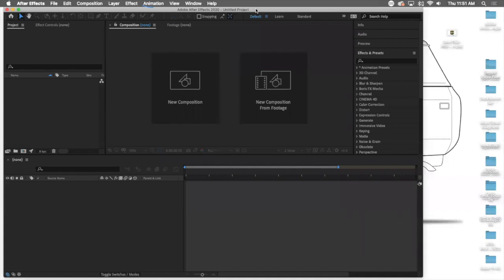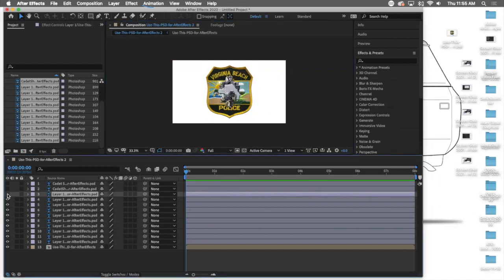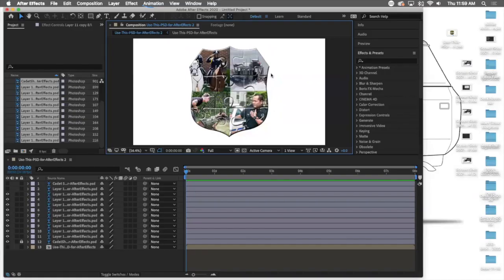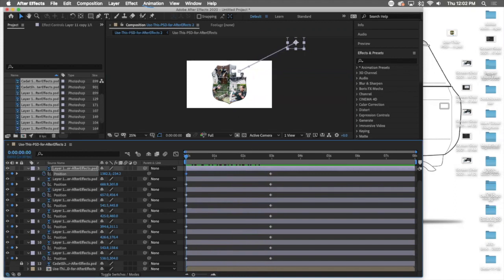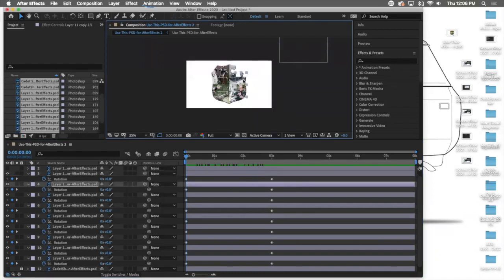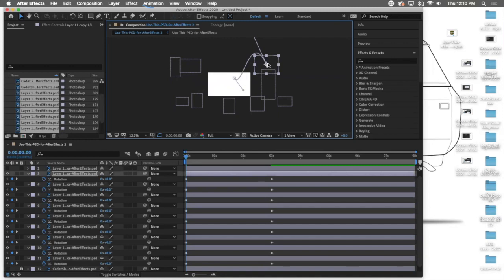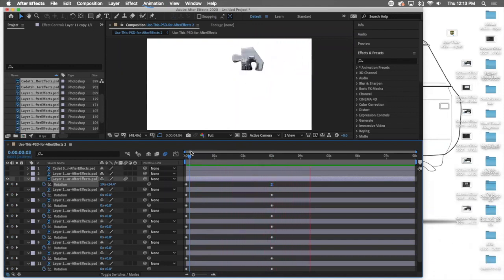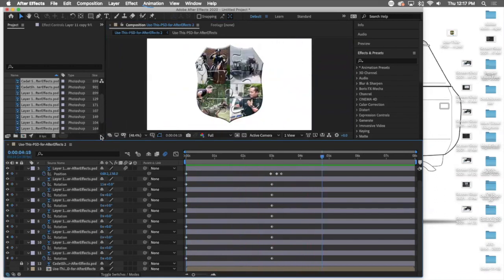DD2 - PSD to AE Part 1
Importing a PSD into After Effects